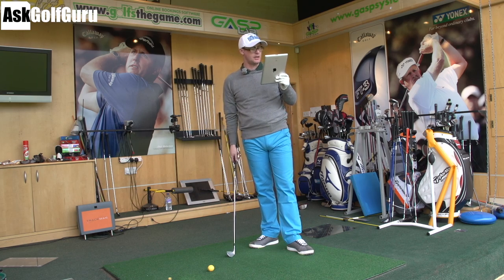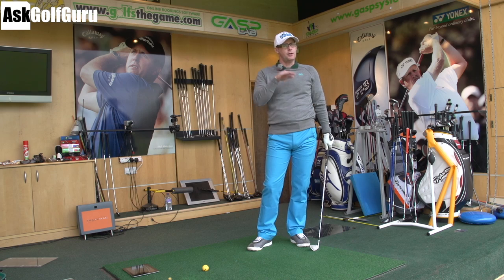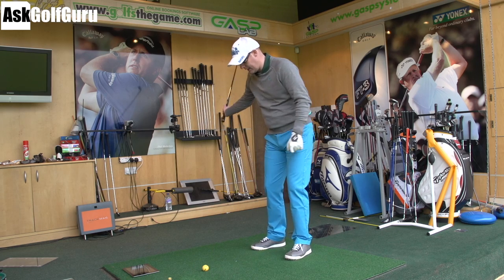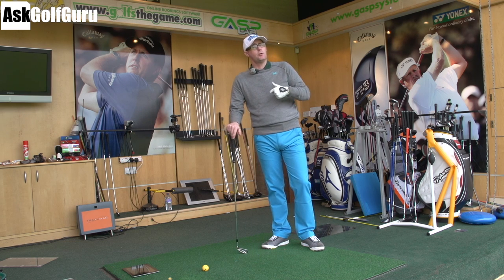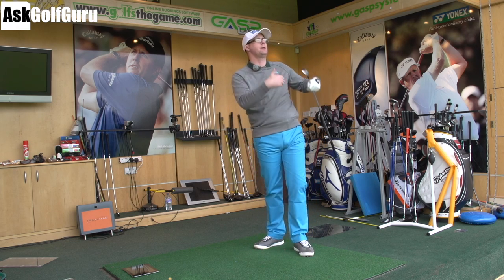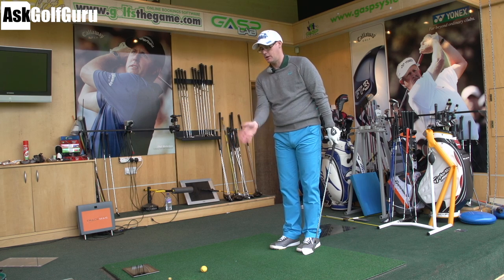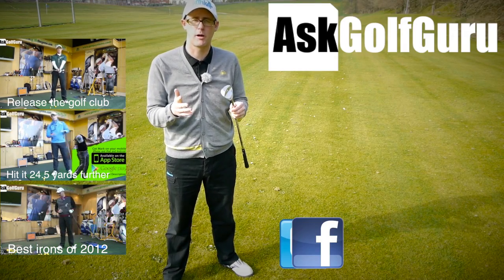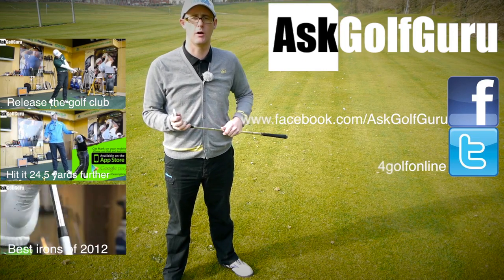How To Play Golf In The Wind AskGolfGuru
How To Play Golf In The Wind AskGolfGuru with Mark Crossfield PGA professional. mark talks about hitting better golf shots in windy conditions. play your best golf with improved ball flight when needing lower scoring shots.